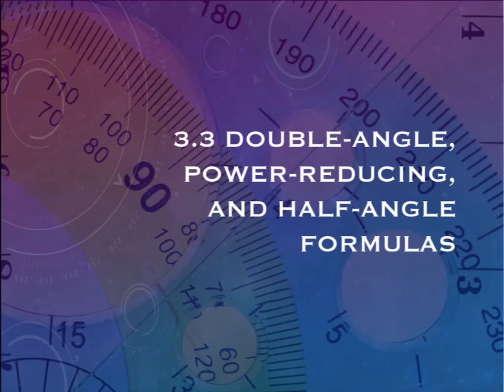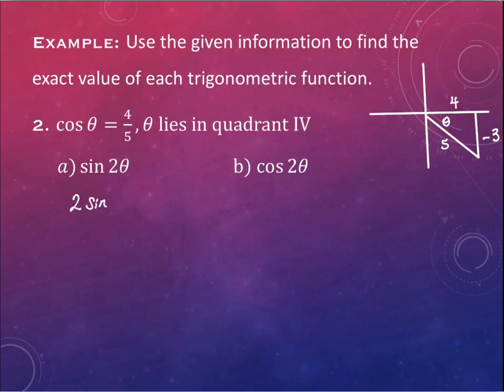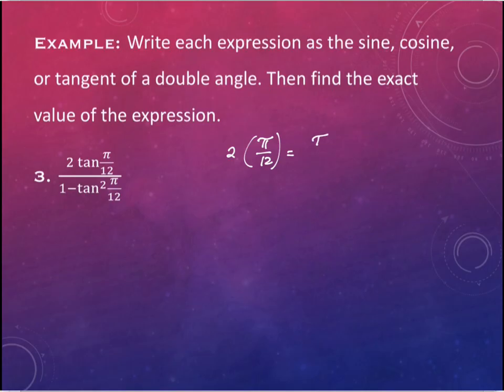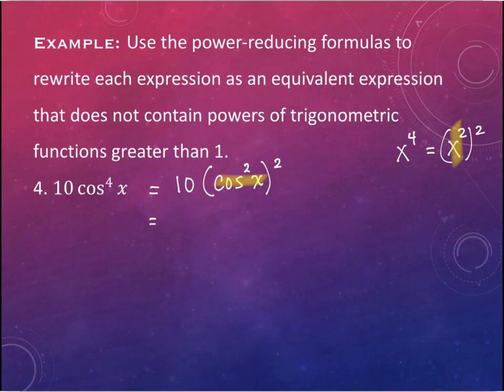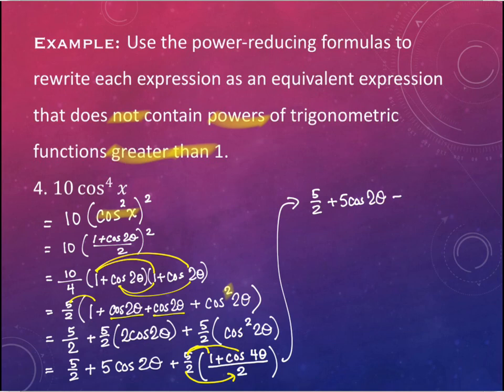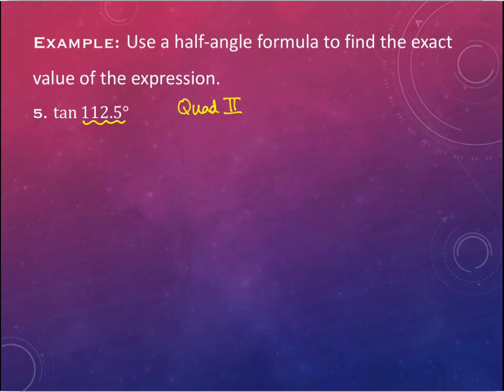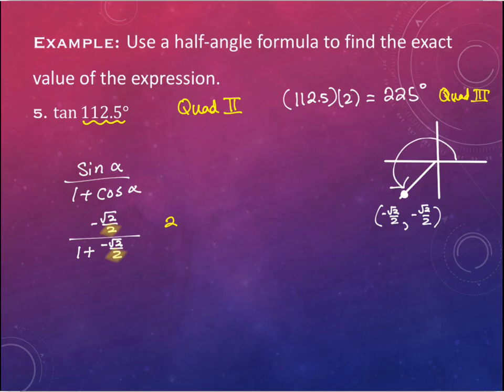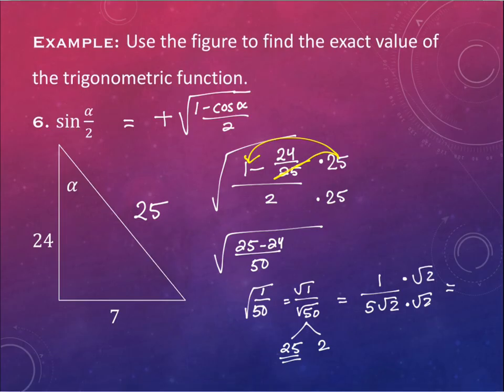3.3 Double-Angles, Power-Reducing and Half-Angle Formulas (part 1)